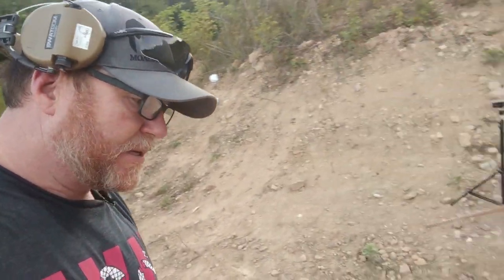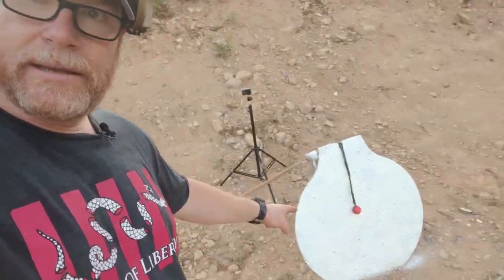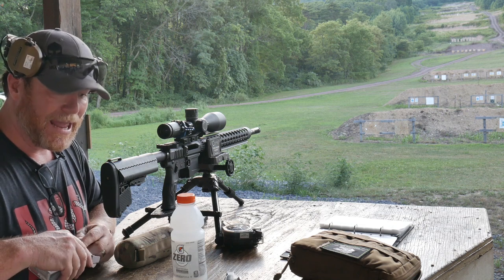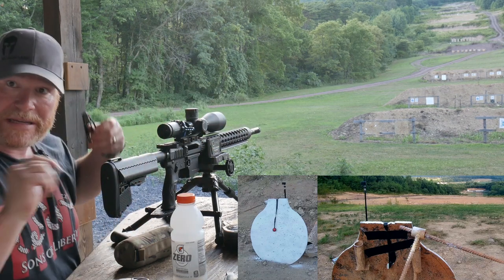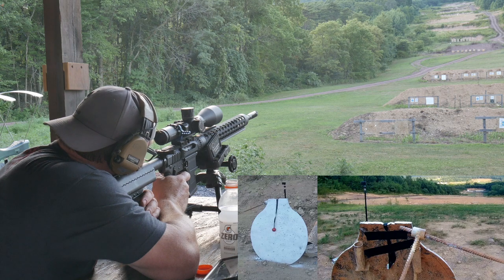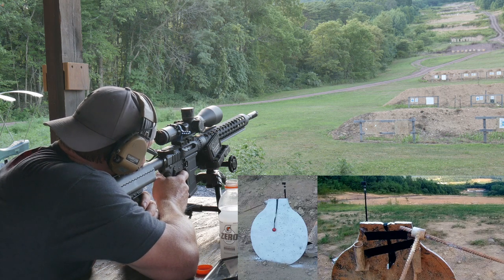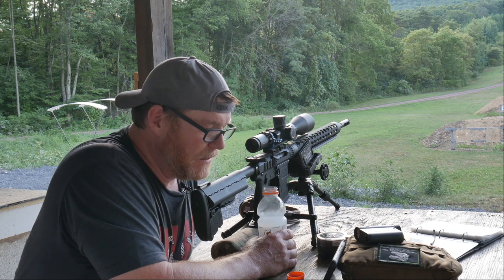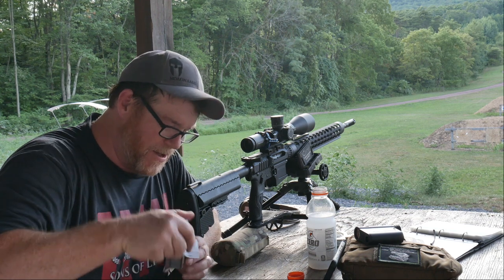600 Yard Golf Ball Challenge maybe...... Uncut & Raw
Fair Use: In the rare instance I include someone else’s footage it is covered in Fair Use for Documentary and Educational purposes with intention of driving commentary and allowing freedom of speech. Great people demand great results. This video comes out a day early